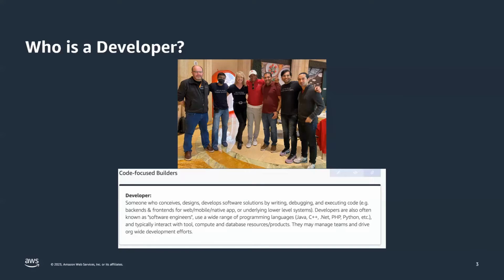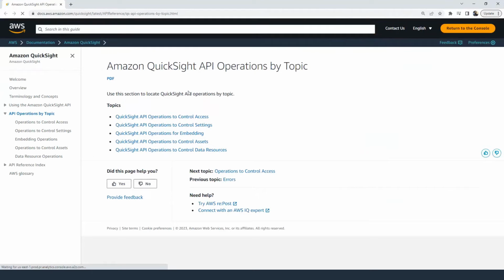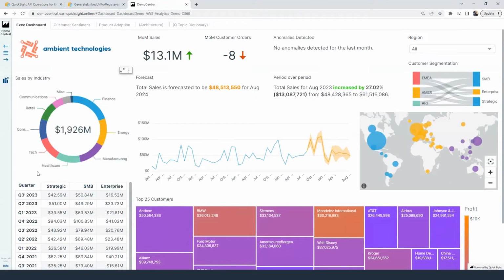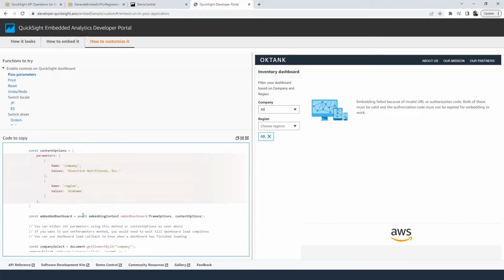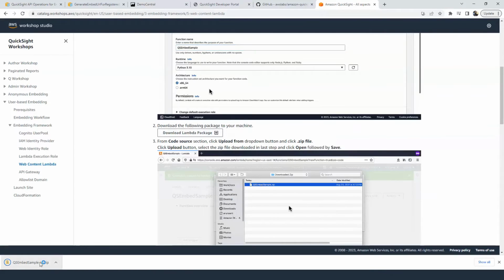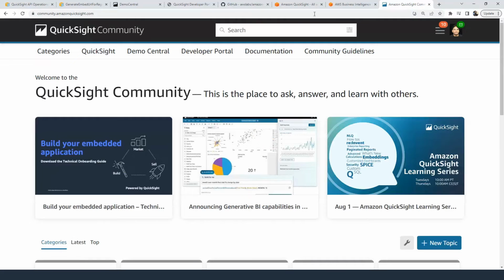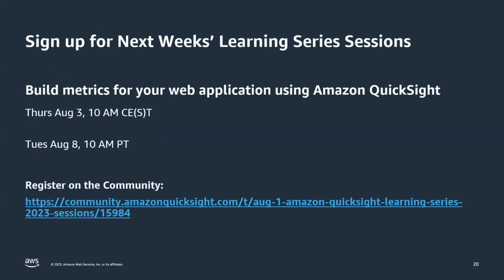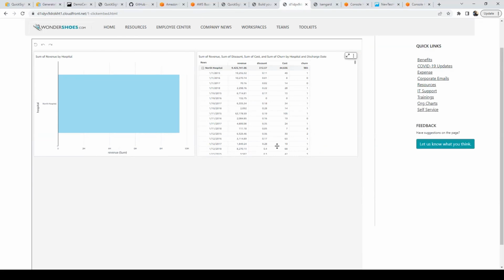Overview of QuickSight Learning Resources for Developers: 2023 Amazon QuickSight Learning Series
Amazon QuickSight Learning Series is a weekly webinar where QuickSight users will learn about product functionalities, new feature launches, best practices and deep-dives to improve their user experience and gain technical knowledge. This session is a pre-cursor to the upcoming Developer focused Learning Series sessions in which you will learn about all the different resources, such as API documentation, Developer portal, DemoCentral, blogs etc., that are specifically curated for developers to use.

Sign up for the Aug sessions of the QuickSight Learning Series